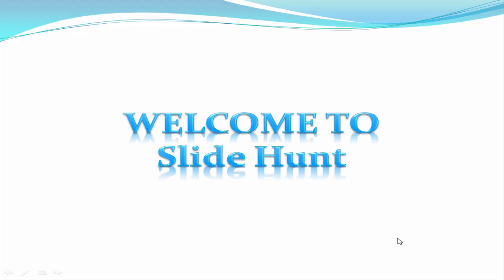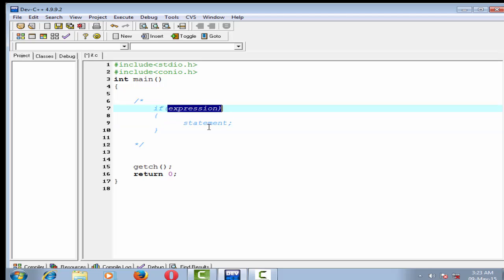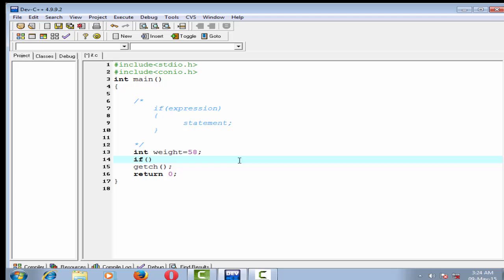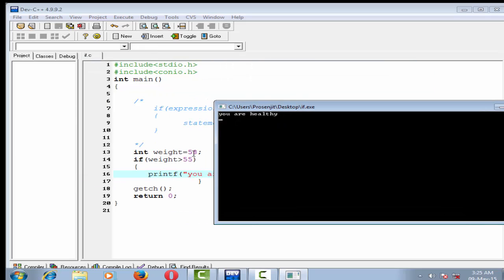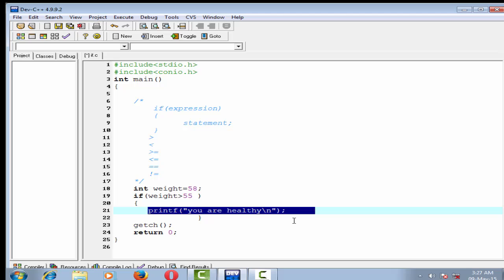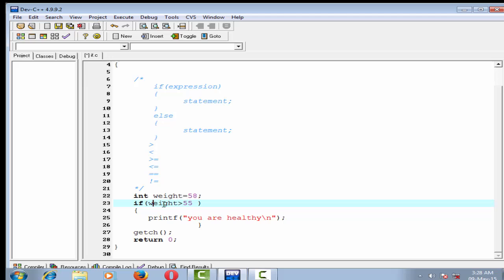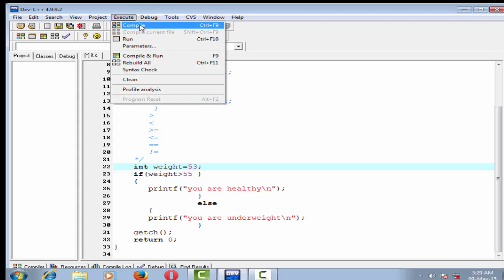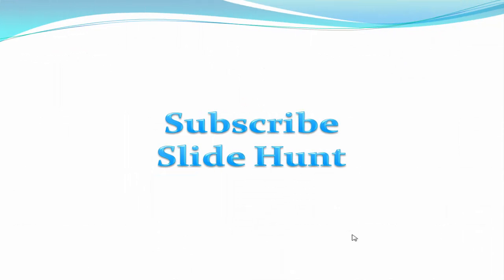c programming video tutorial - the if-else statement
This tutorial explain you if-else statement in details. To check a condition we use if-else statement. If the condition
is true then execute if block and if it is false then execute else block. From this tutorial you can get a details idea of
if-else statement.This tutorial also explain you the nesting of if-elses.